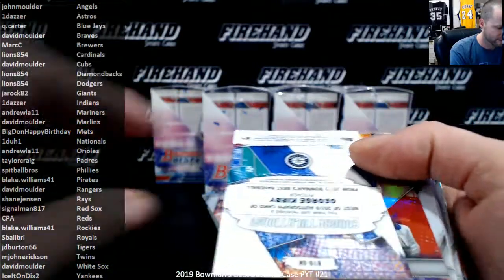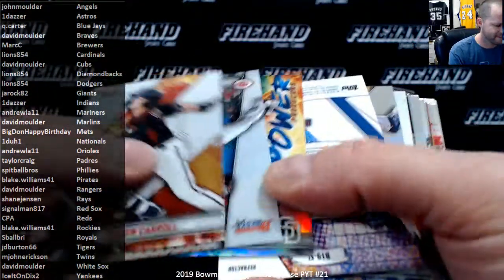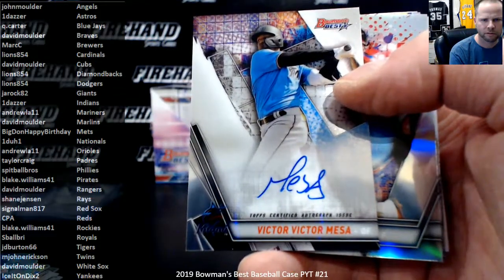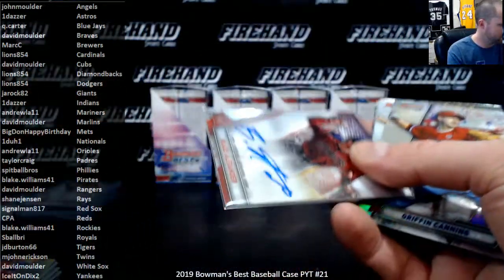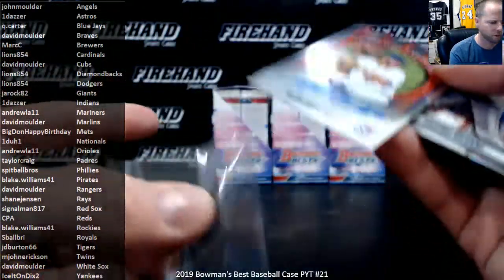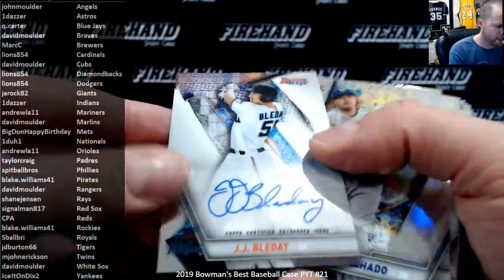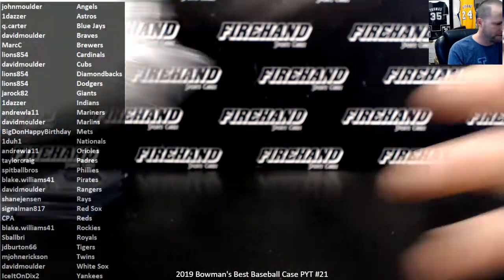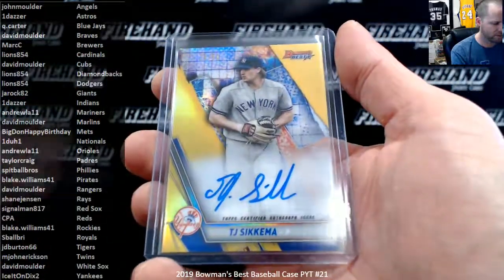2019 Bowman's Best Baseball Case PYT #21 ~ 1/31/20